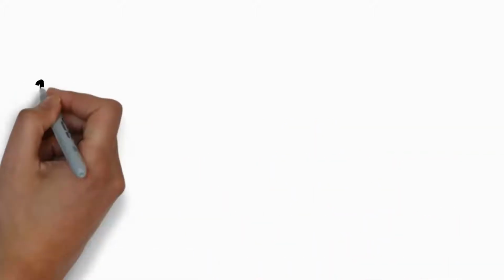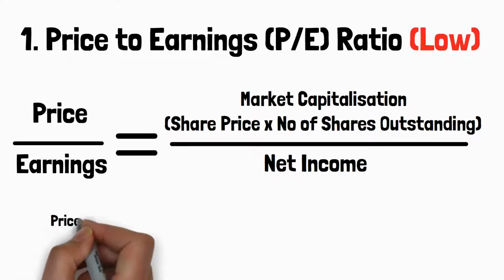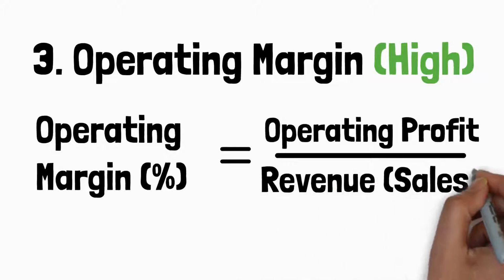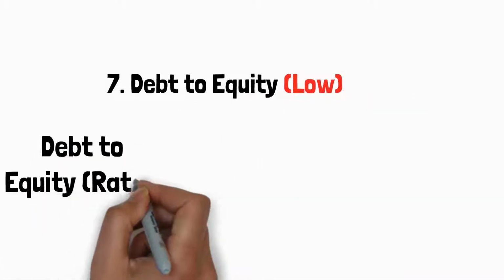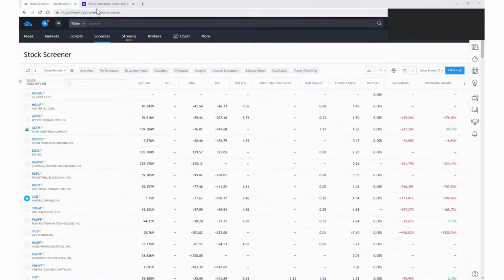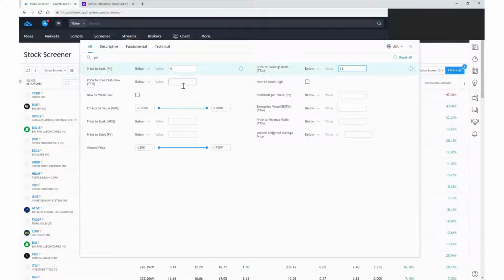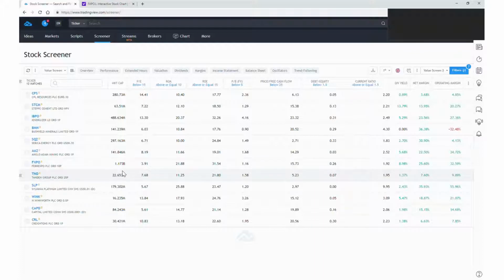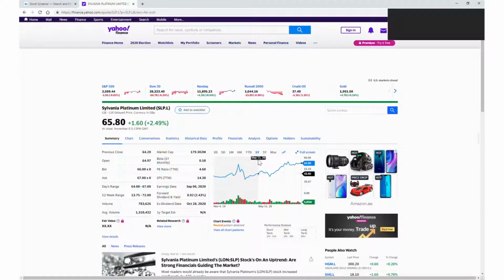How to pick undervalued stocks | Beginner's guide to stock market investing Part II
In this video we’ll look at how to pick good quality undervalued stocks to invest in. We’ll start by first looking at the most important ratios to consider as a Value Investor.

We’ll next use the Trading View stock screener to apply these ratios and find companies that meet our value investment criteria. A link to the trading view website below:

Once we have shortlisted these stocks we will take them through the Investment Store 4 step stock analysis approach over the next few videos in the series.